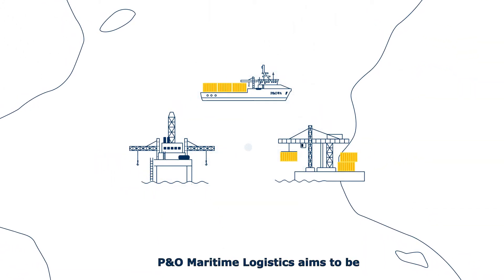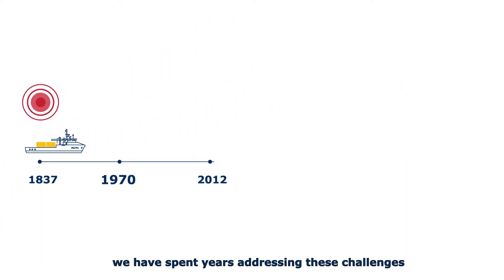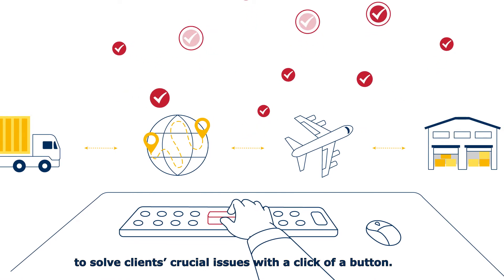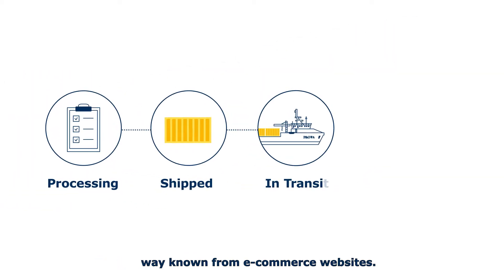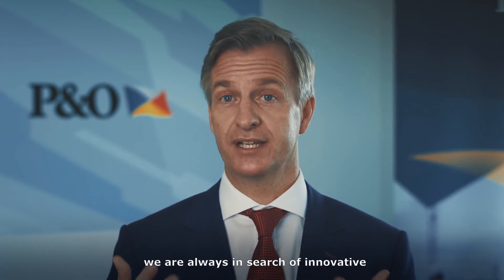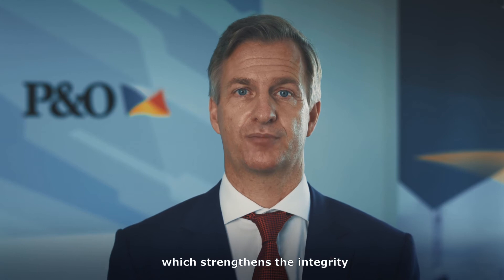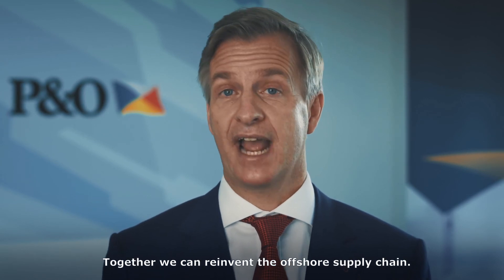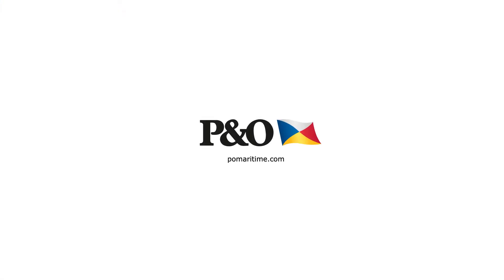P&O Maritime Logistics Offshore Logistics Strategy